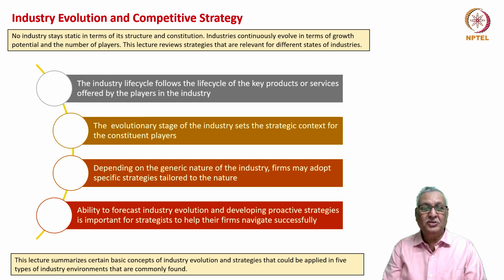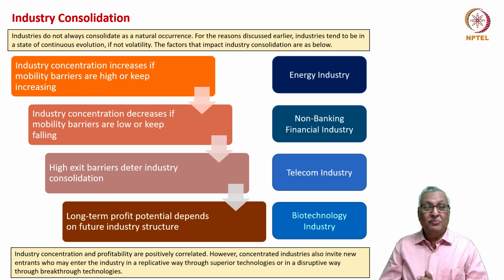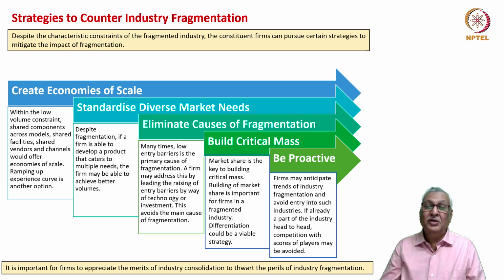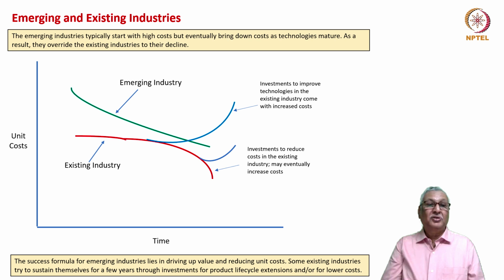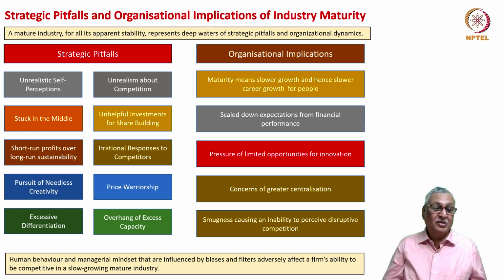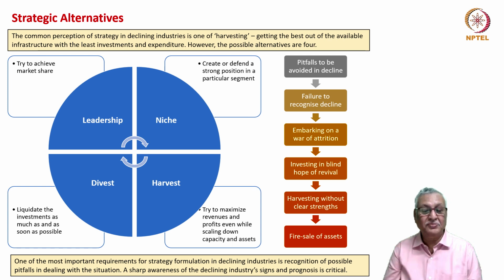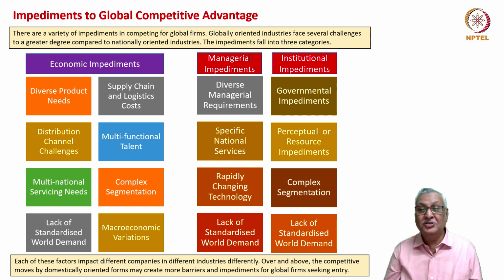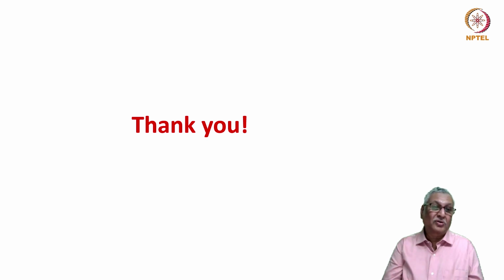#31 Generic Industry Environments | Strategy & Technology: A Practical Primer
This lecture examines industry evolution and its influence on strategic decision-making for businesses. Discover how the stage of an industry's lifecycle impacts the strategies companies employ. We'll explore five distinct industry types and break down the internal and external forces that shape them.